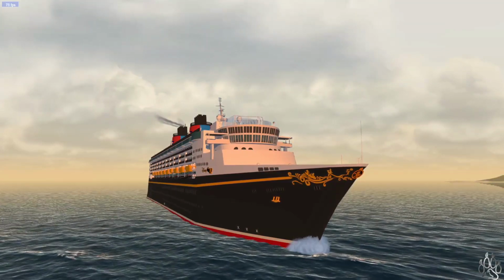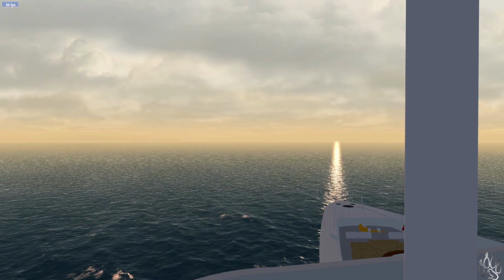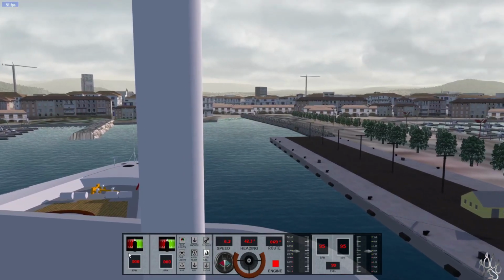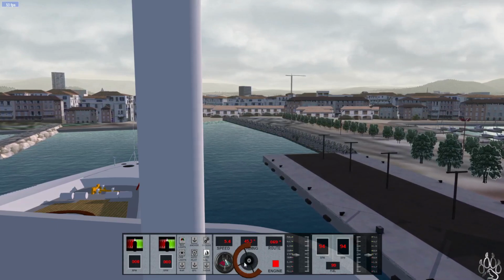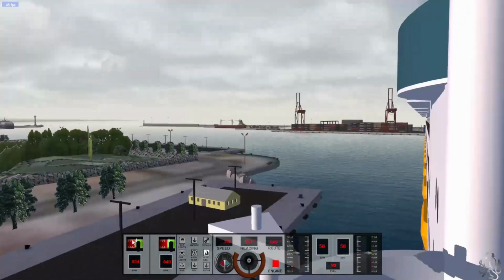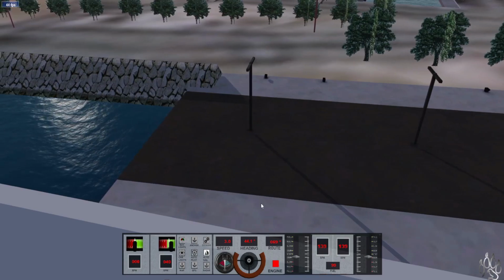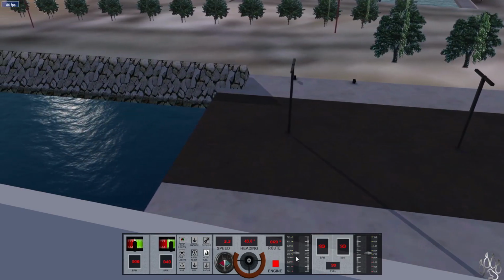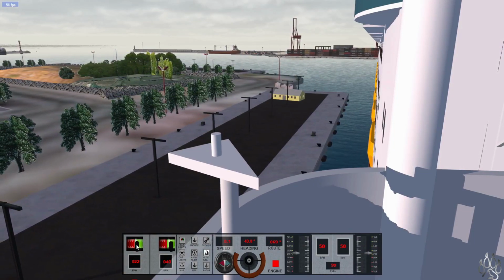Disney Wonder Arrival into Ensenada | 5 Night Baja Cruise | Virtual Sailor NG | Ship Simulator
Today we jump into a game that has consumed my life in the best way possible.  We jump into a game called Virtual Sailor NG which is a sequel more or less to vehicle Simulator.

We are captaining the Disney Wonder for Disney Cruise Line out of San Diego for a 5 night cruise to Cabo San Lucas and Enseneda  Mexico. Cruising through the Pacific we will have 2 fun filled days at sea as well.  So come with Captain Mickey and Myself as we sail the Baja with the Disney Wonder.

Oh of course enjoy the Disney Cruise Line Horn.

Day 1: San Diego
Day 2: Day At Sea
Day 3: Cabo San Lucas
Day 4: Day At Sea
Day 5: Ensenada

Come See Ella, Beast, Layla, Ezi, Willow, Hades, Hermes and Persephone.